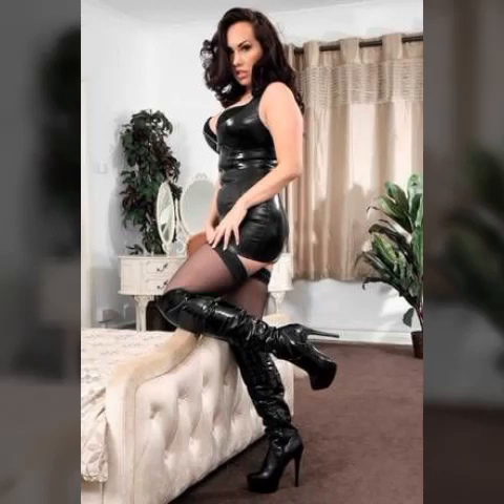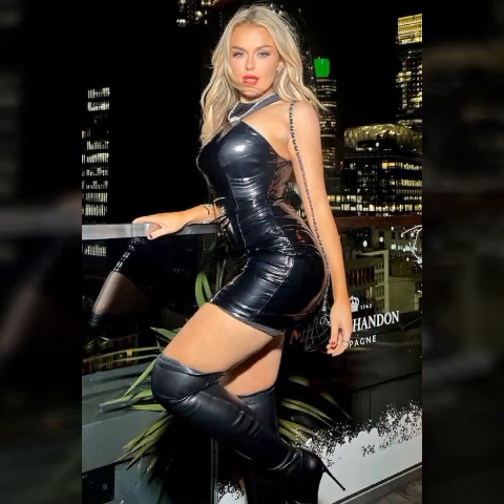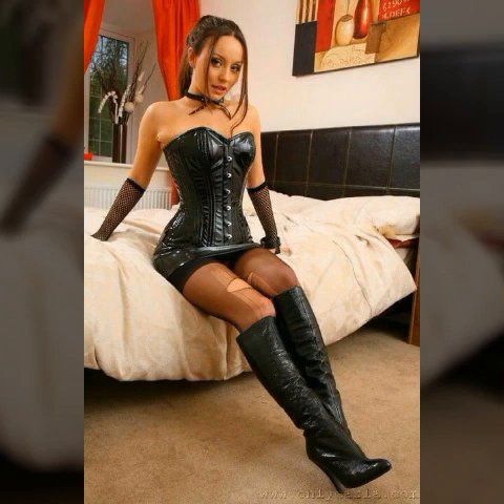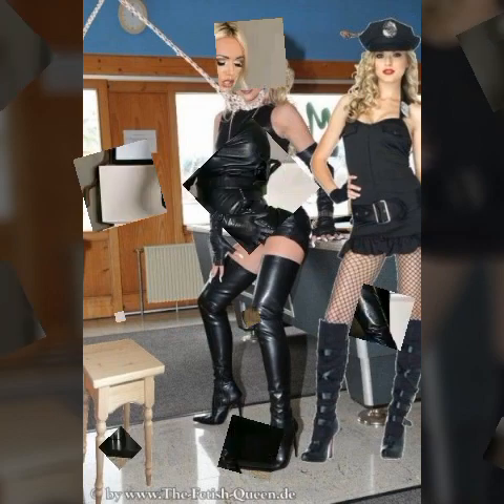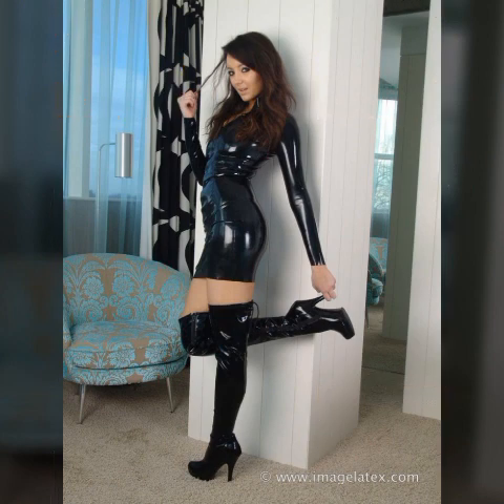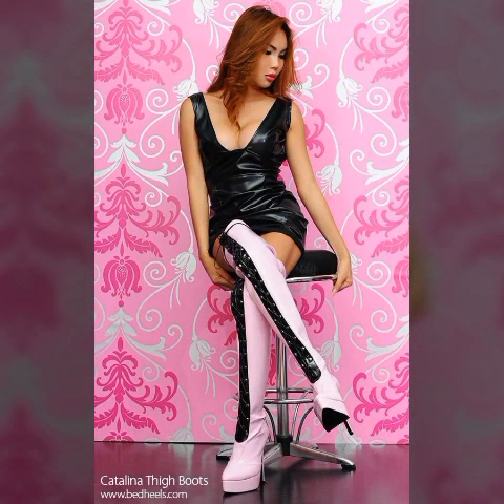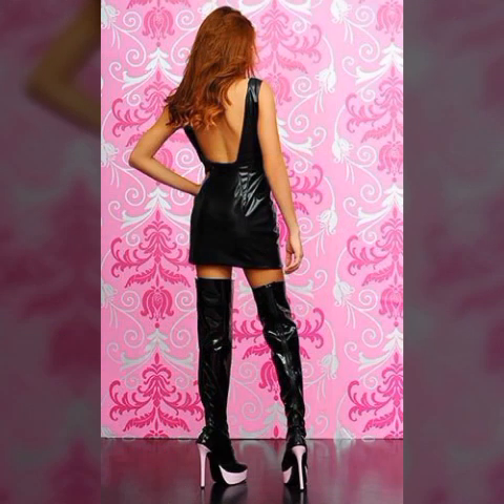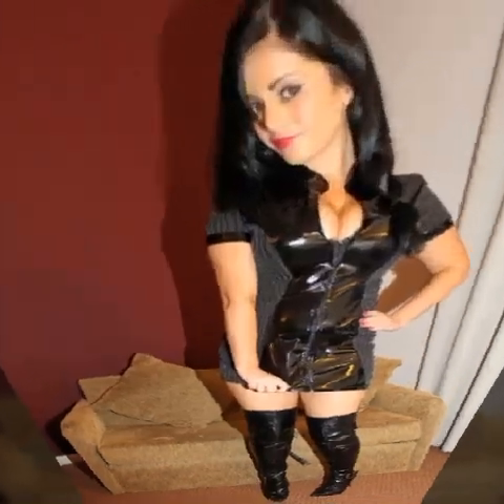40-45 plus attractive demanding leather dresses outfits collection for ladies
40-50 plus attractive demanding leather dresses outfits collection for ladies